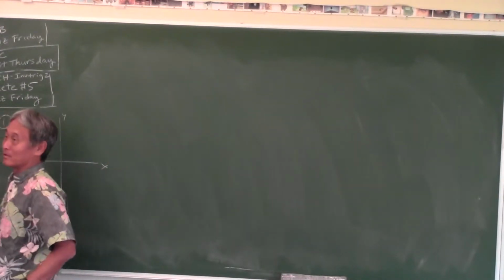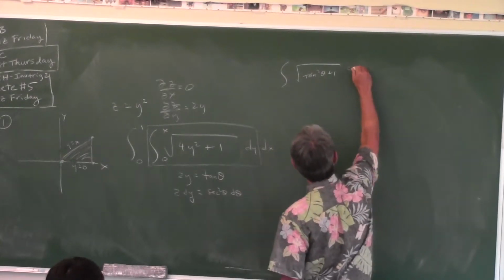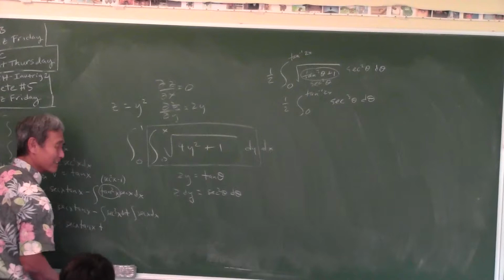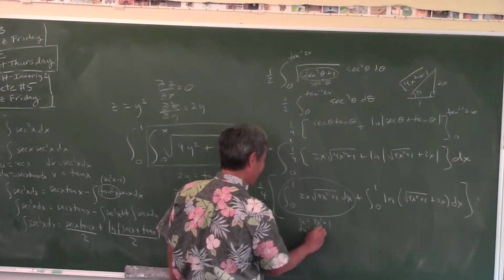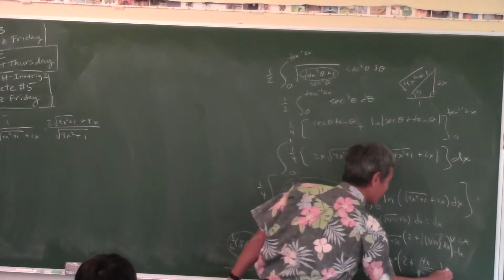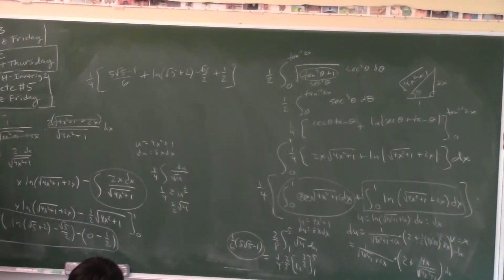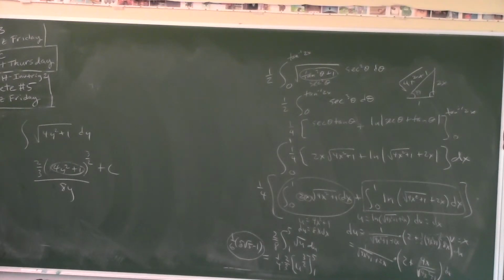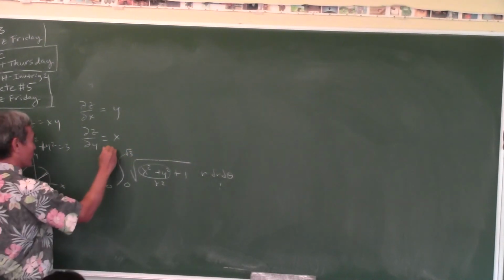MVC discuss DTI 7